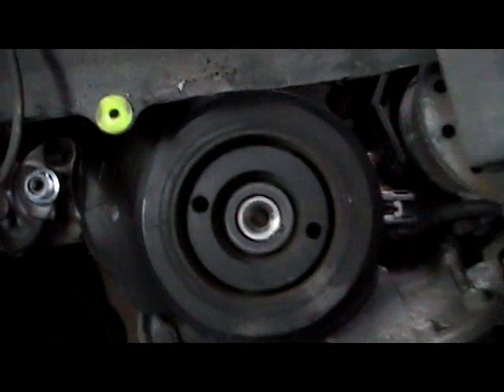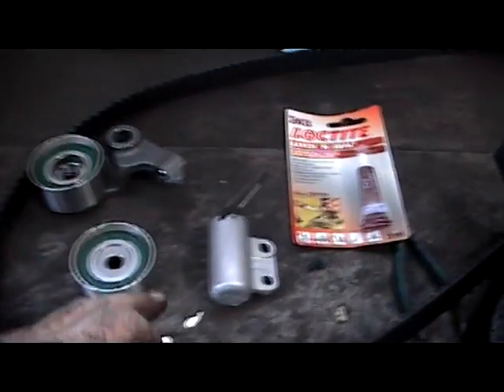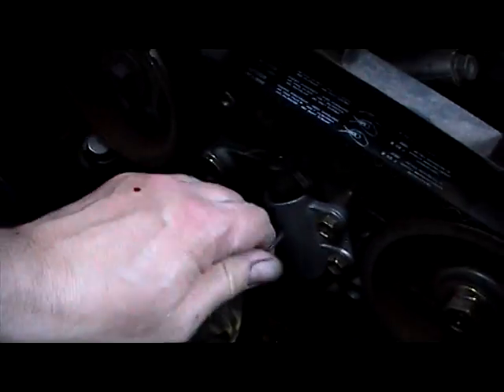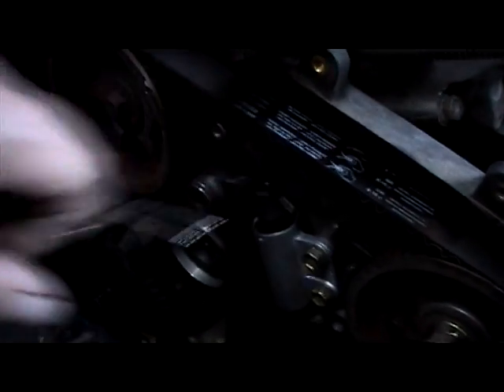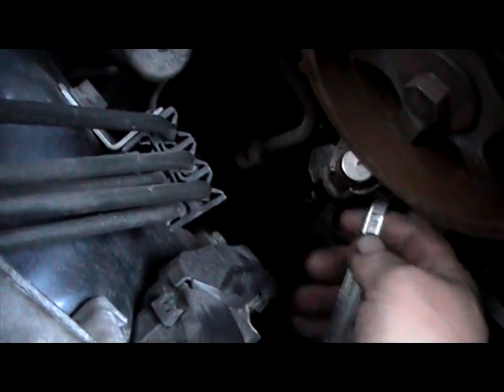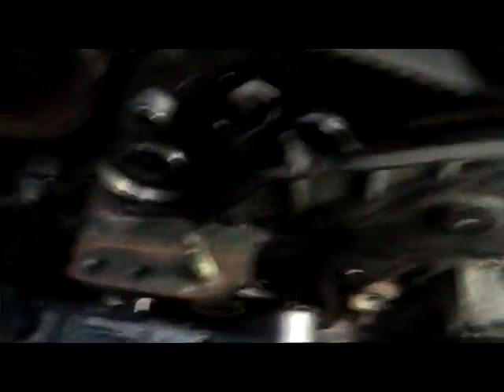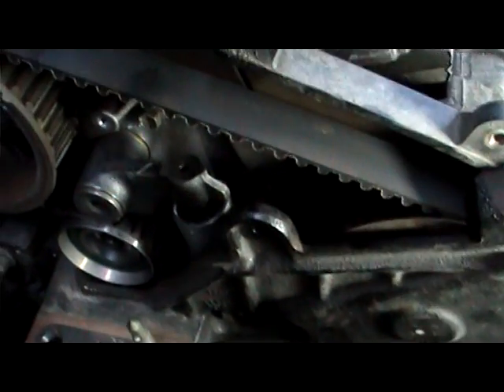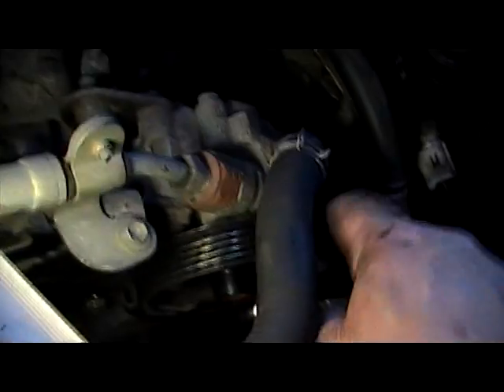Toyota avensis D4D 2 litre diesel timing belt installation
How to Install a timing belt On a Toyota Avensis D4D 2.0 diesel 06 model